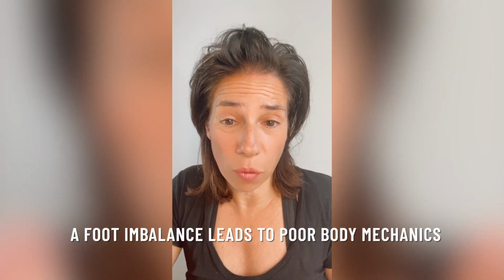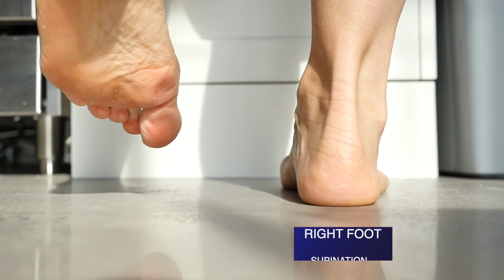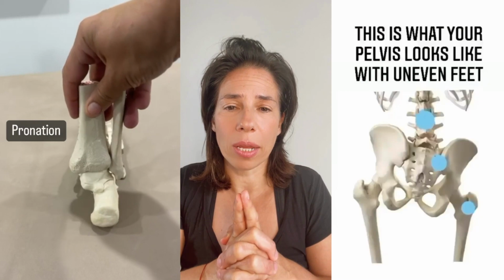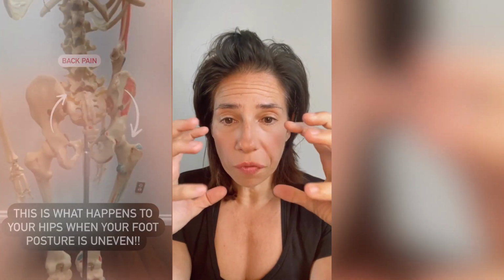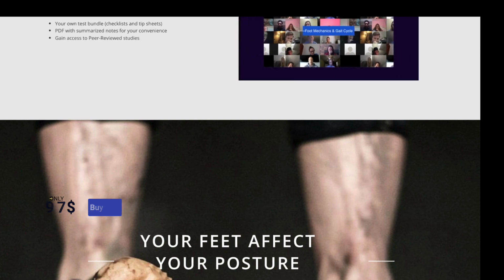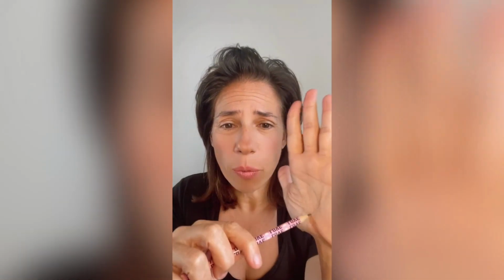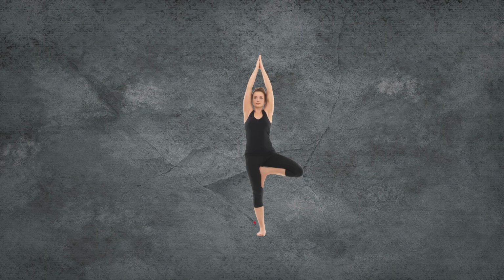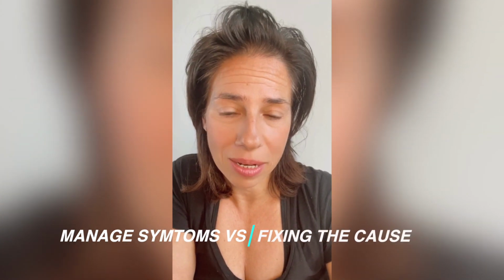What happens to your body if you have fallen arches?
Got pain? We can help

⏱Timestamps
0:00 Introduction: What happens to your body if you have fallen arches?
2:29 Testing Foot Stability
4:46 Check out my gait and foot mechanics
5:10 Testing brain-foot connection
10:09 Share the love

There are three sensory entries that affect the feet: the skin (receptors), the muscles, and the joints. Postural insoles allow you to have an impact on all three to re-establish brain balance and proper postural alignment. Note: On average, it takes around 6 weeks for your brain to create neuroplasticity.

Your body weight needs to equally distribute itself onto your two moving feet to resist gravity in the most optimal way possible. In fact, pain and bodily injuries often indicate an improper foot posture, and yet, the feet are continuously omitted from common rehabilitation practices.

Testing Foot Stability: The subject lifts their right foot off the floor while the left foot remains rested on the floor. The observer will look at the left foot to notice pronation. The subject will repeat the same motion, but with the opposite foot instead, while the observer will focus on the right foot. In the video, the right foot moves outward. In conclusion, the subject has a mixed foot.

Testing the Brain: Using a pen or a pencil, stroke your feet from the heel to the toes, one foot at a time. Ask yourself: Is the sensation the same on both sides?

If you feel less of a sensation on one foot, it means that your brain is receiving less stimulation from the foot. Inevitably, this will create an imbalance between your feet when it comes to movement and posture.

Annette’s Bio:
Annette Verpillot is the founder of Posturepro, a health company specialized in restoring the brain-body connection. She is a Canadian entrepreneur, therapist, public speaker, and internationally recognized Posturologist. Annette has developed some of the world’s most advanced rehabilitation and injury prevention techniques, and she teaches a method called the Posturepro Method to professionals in various fields for the last 14 years.